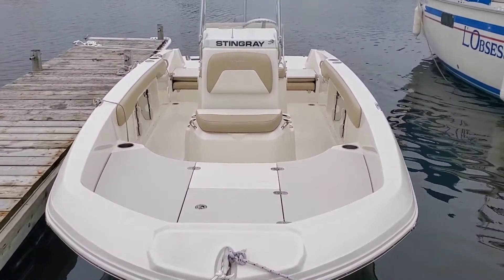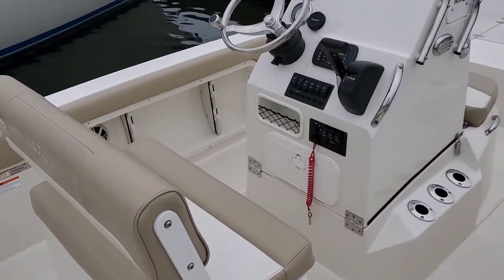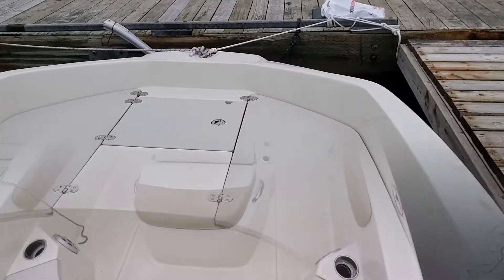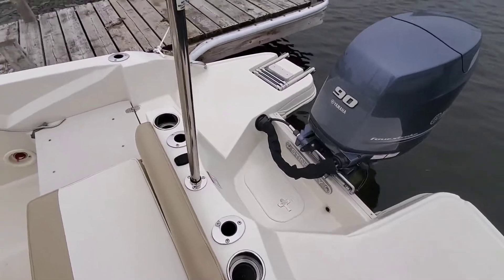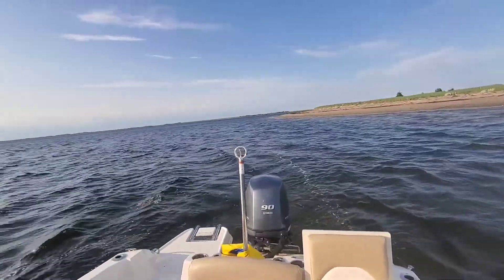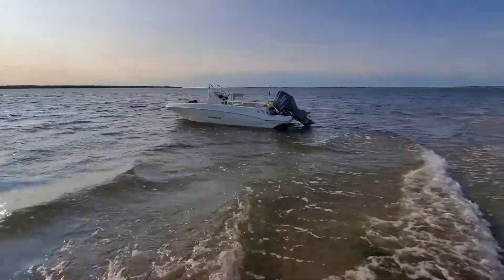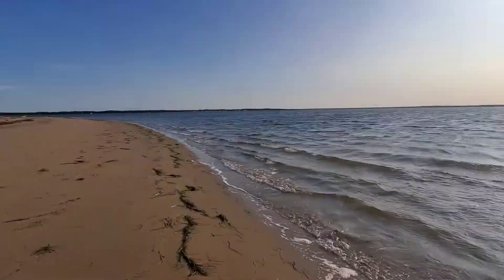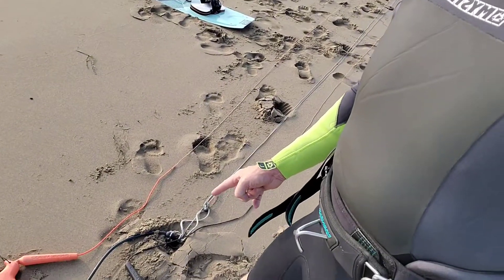Kitesurfing and boating life on the Canadian East Coast - Why we bought a Stingray 186cc - Episode 1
Sharing our daily boating adventures on the shores of New Brunswick Canada.  Miles and miles of endless sandy beaches.

This is how we use our new Stingray186cc along with some oceanrodeo kitesurfing gear.

Stay active and safe, but go enjoy life

Shot in the summer of 2019

Stingray 186ccc, Stingray 206cc, Stingray 216cc and Stingray 236cc

Yamaha F90.

Tourism New Brunswick.